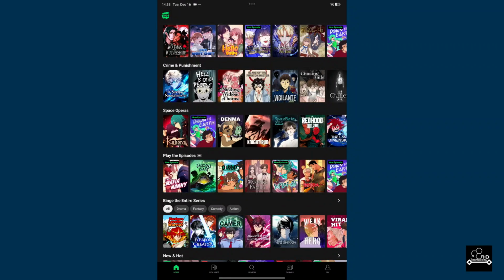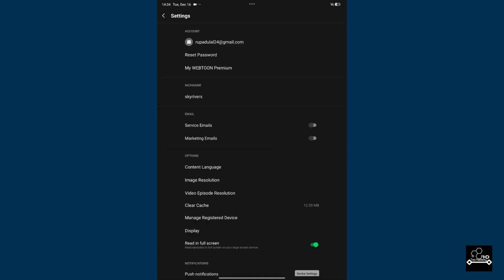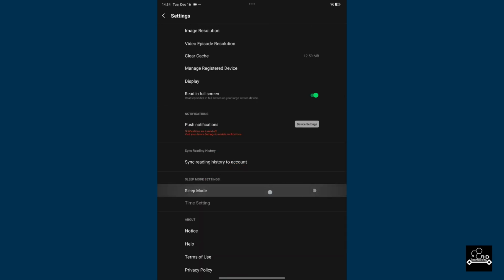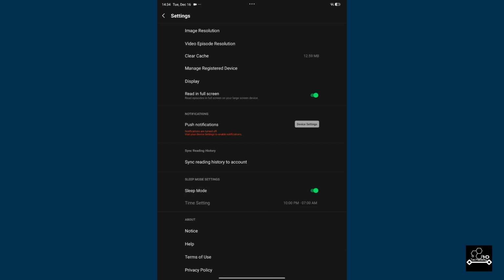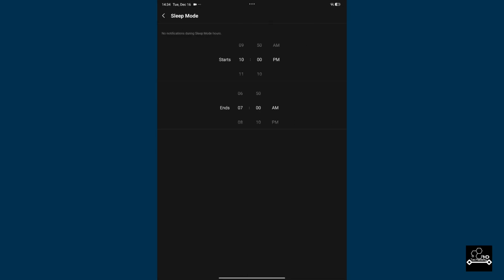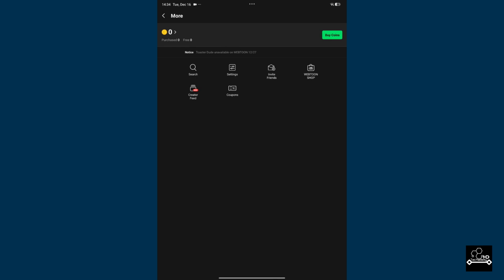How to Enable Sleep Mode in Webtoon (Easy Guide 2025)?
Unlock the full potential of your Webtoon experience! In this step‑by‑step tutorial, I’ll show you how to enable Sleep Mode in Webtoon — perfect for saving battery and reading comfortably at night.